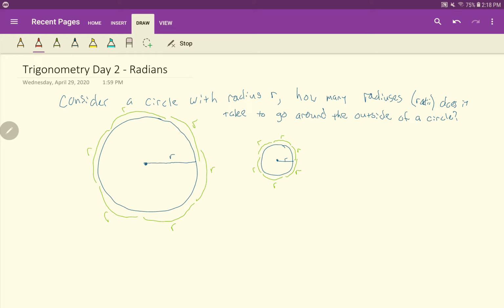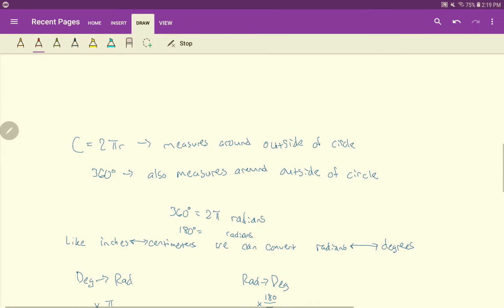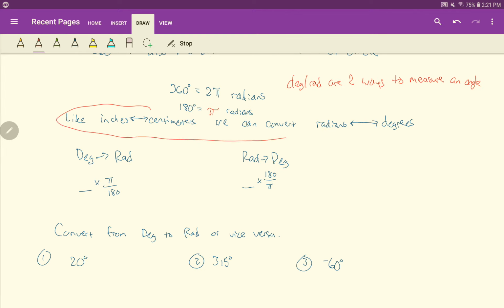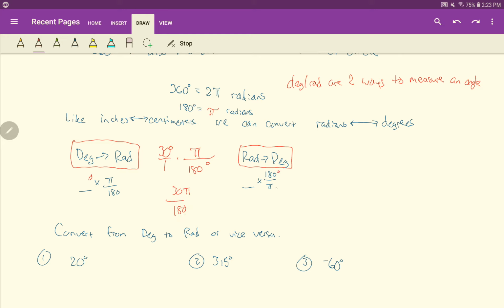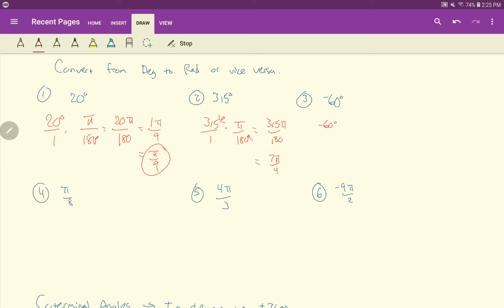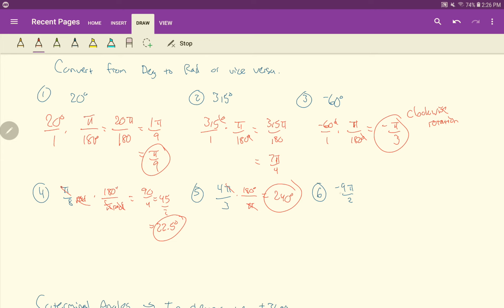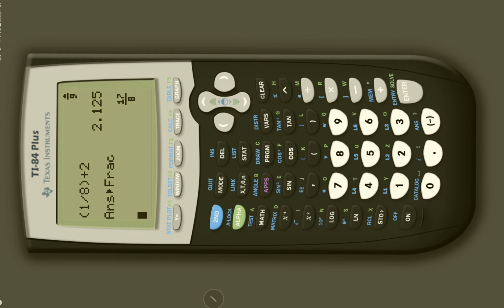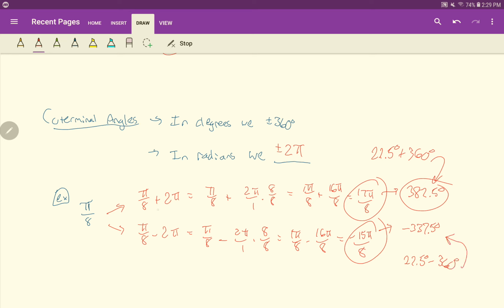Trigonometry Day 2 - Radians